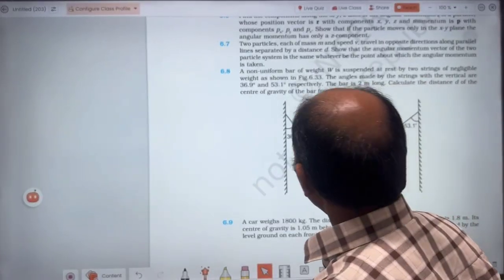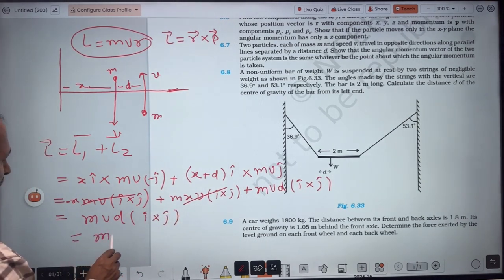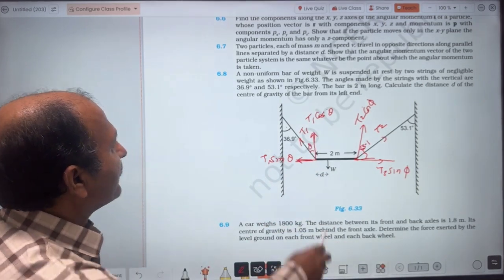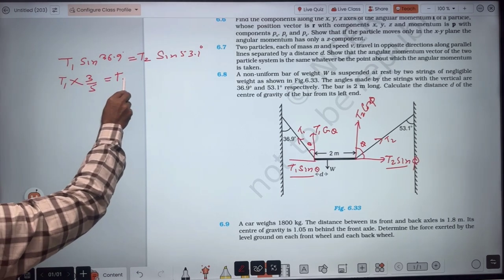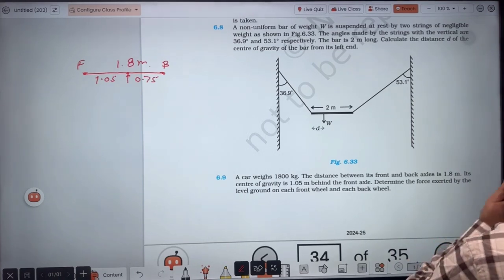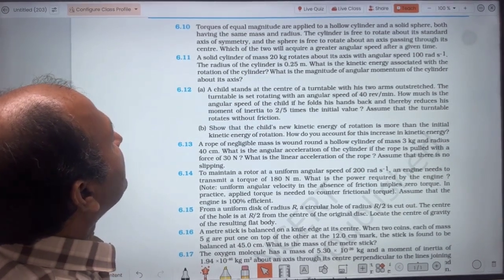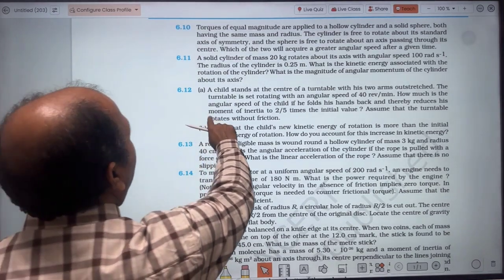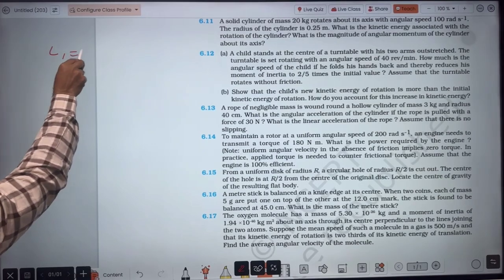Class 11 Physics Chapter 6 | Numerical 6.7-6.12 | Part 4